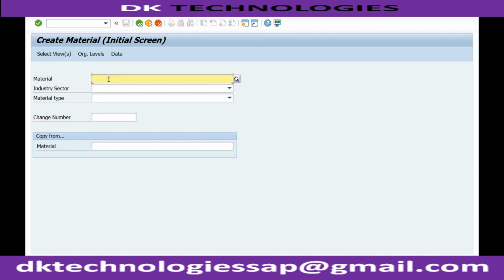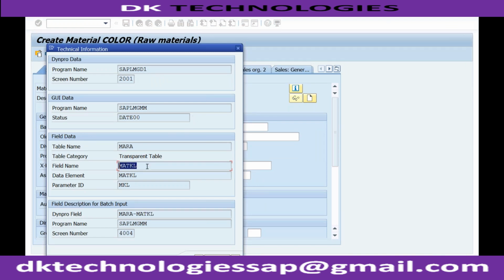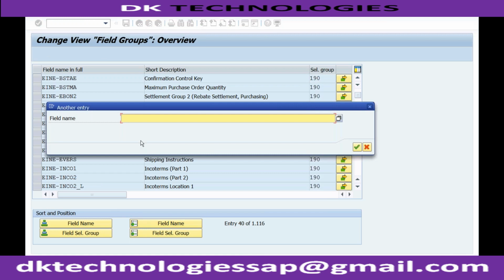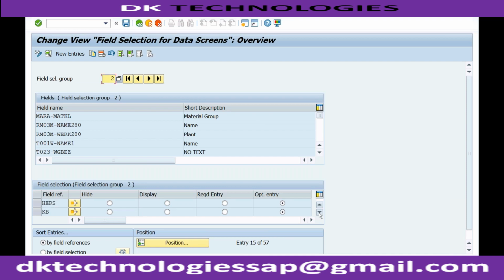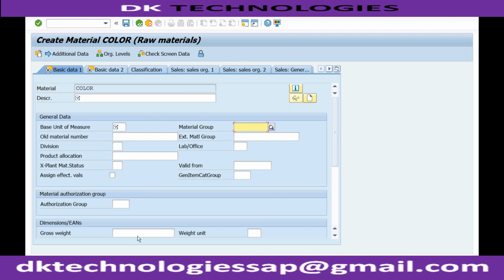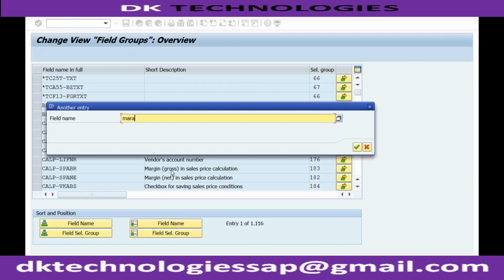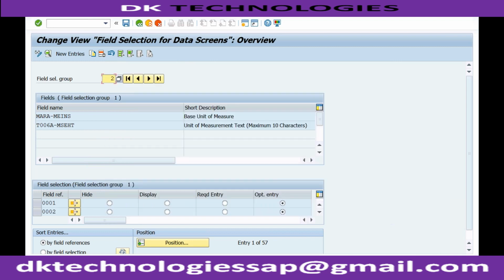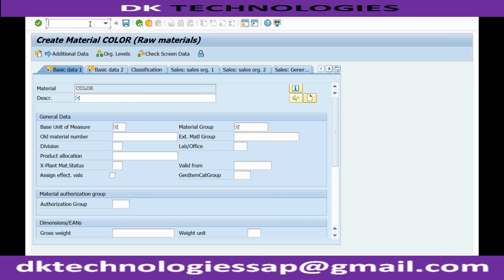How Configure Business Processing Master Data - S4HANA | Sales Distribution in Sap | DK TECHNOLOGIES